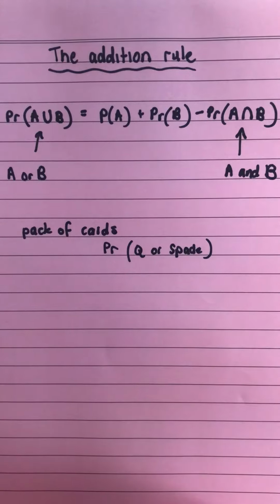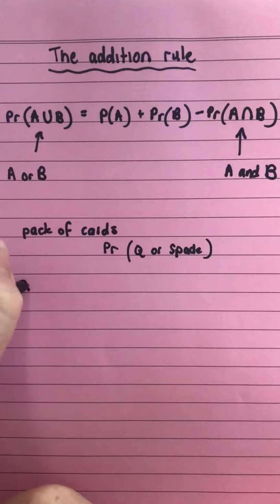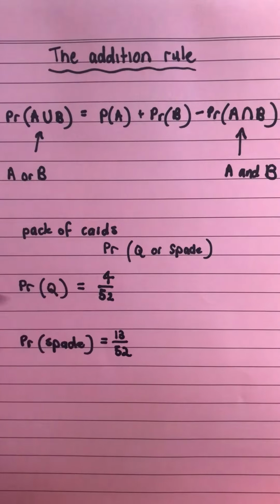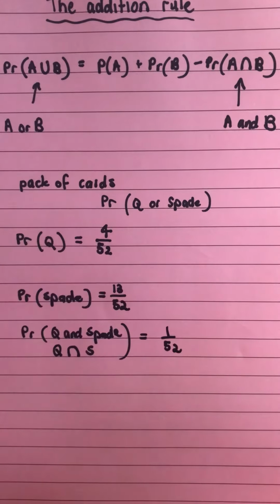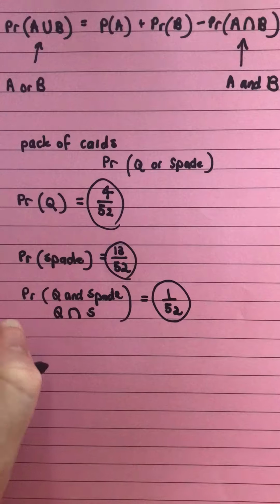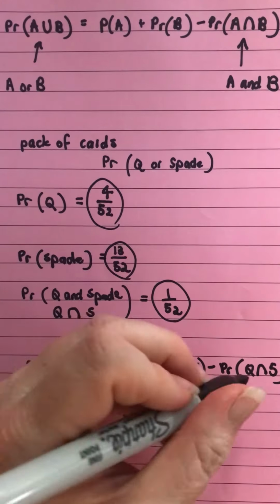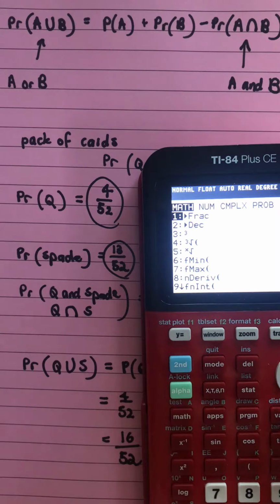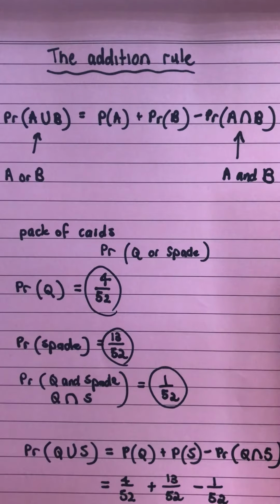How to use the addition rule for probability